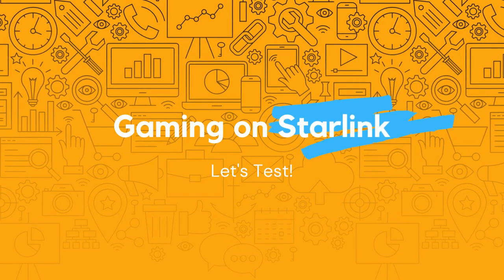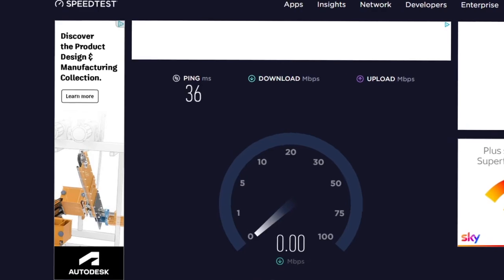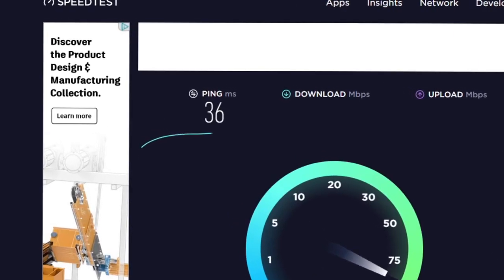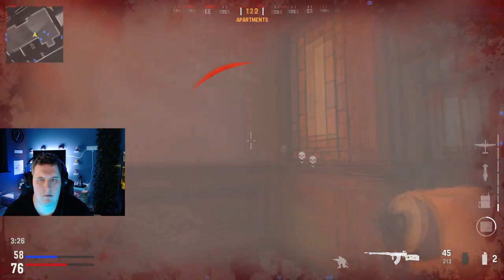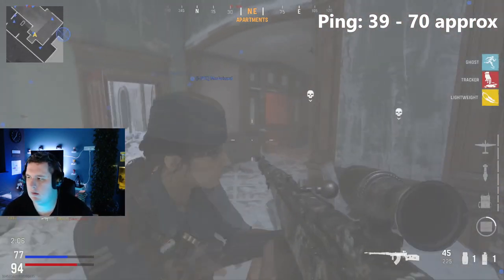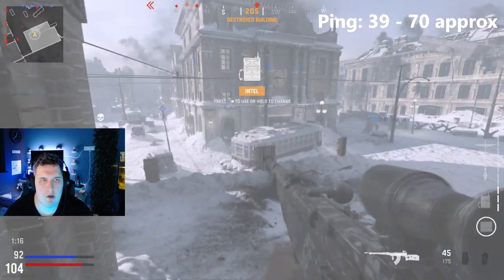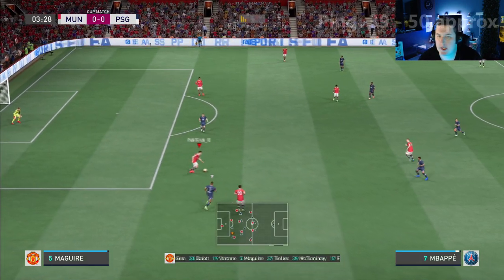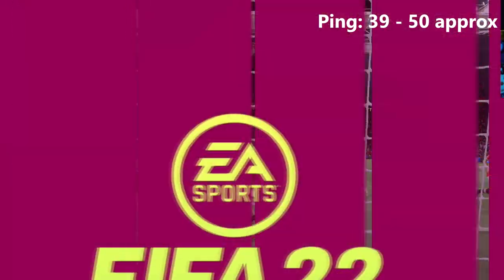Testing Gaming on Starlink. Can you game with Starlink? Warzone & Fifa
In today's video I will be testing gaming on Starlink. I answer the question can you game with Starlink? As an avid gamer I understand the importance of having a good internet speed and internet ping. Latency while gaming is extremely important. So we put that to the test with two online multiplayer games. Firstly, I will test the very popular Call of Duty Warzone which is a fast paced first person shooter battle royale title. Secondly I will test FIFA 22 where you share latency with your oponent one versus one. Watch onscreen to see how Starlink performs while gaming and see the ping and latency live!
Let's answer the question can I play warzone with Starlink. I'm interested in learning about starlink gaming latency.

The Importance of Latency in Online Gaming
Latency can be one of the most frustrating problems in gaming, especially if it’s bad enough to drop you from your game, or even freeze you in place while an enemy gets the best of you. In fact, according to research conducted by Riot Games, lag is the number one complaint among League of Legends players, with three-quarters of those surveyed reporting that their connection was poor at least once per week and 43% saying that it happens every day. But how do you know whether your latency is okay? And what can you do about it if it’s not?

What is latency?
In networking, latency refers to a time delay (usually measured in milliseconds) from when a source sends a packet of data until that packet is received by its destination. When you ping your ISP, for example, you are measuring how long it takes for data to travel from your computer to their servers and back. A low-latency connection usually has faster upload and download speeds than one with high latency.

What can be done to improve latency?
You might be thinking to yourself, Who cares about latency? You probably don’t notice it unless you’re playing a competitive game like Dota 2 or League of Legends, or working on an intensive project online. We all have that one friend who complains about how he has high ping to his favorite MMORPG server. If you care about gaming, then you also care about improving your latency and reducing your ping (or ping time).

Is low ping required to win every game?
As you’re likely aware, low ping is important for online gaming. Low ping means that it takes less time for your networked device to communicate with a game server, which generally translates into faster reflexes and better gameplay. But while most gamers agree that playing on servers with low ping will improve their overall gameplay experience, it’s not actually clear whether or not extremely low ping times are always necessary to emerge victorious in online games.

How to improve latency
Computer speed and hard-drive speed determine your latency more than any other factor. This means you’ll want to make sure your PC is as fast as possible. Delete applications you don’t use regularly, clear up disk space, and get rid of files that are taking up unnecessary room (like old files or temporary internet downloads). These are all easy things to do that will help improve your gaming latency.

Video Chapters
0:00 - 0:20 Welcome Back!
0:21 - 0:39 Background to my Starlink Content
0:40 - 1:27 Test Games on Starlink
1:28 - 2:02 Next Video
2:03 - 3:47 Testing Warzone on Starlink Internet
3:48 - 4:36 Testing EA Sports Fifa on Starlink Internet
4:37 - 5:40 Performance Conclusion: Starlink Internet for Online Multiplayer Gaming

Starlink satellite internet service is still in beta, and while initial test results were outstanding, some users now report slower speeds and higher latency than what was promised.

But as SpaceX continues to launch satellites to expand and support its blossoming satellite service, there’s potential for improvement. So we think Starlink is still worth keeping an eye on, especially if your internet service options are limited.

While we all wait for Starlink service to reach our neighborhood, let’s dig into what we know about Starlink satellite internet so far. I'm located in Co. Clare, in the West of Ireland. I currently struggle with terrible internet speeds. My greatest concern is this problem persisting when my young children are at school age and beyond. We can't live with poor connection for the next 20+ years.

Personally, on my first night of install I dropped out of a few online games. It happened just once or twice and I have not had a problem with Starlinks's connectivity since. . If you can get a clear view of the sky, then you can connect to Starlink. The Starlink app (which you can download without having Starlink) has a feature where it opens your camera and shows you where you may have obstructions. Simply stand where you want to put your Starlink dish.